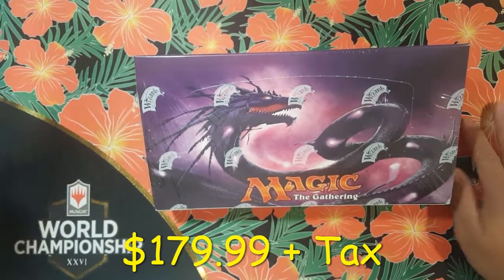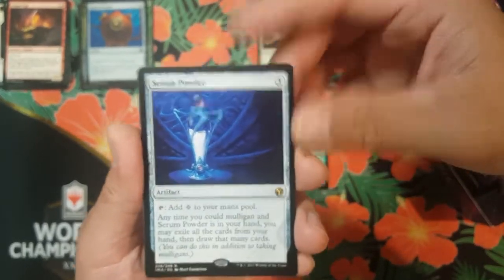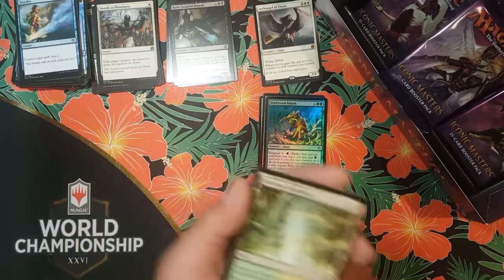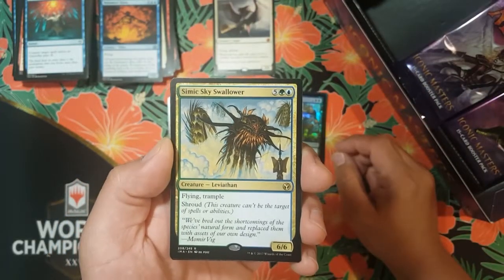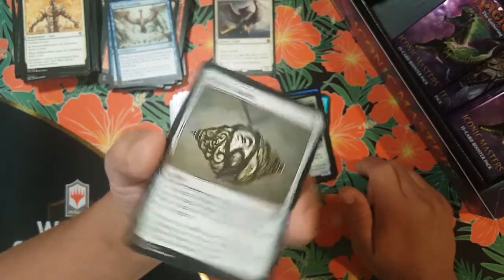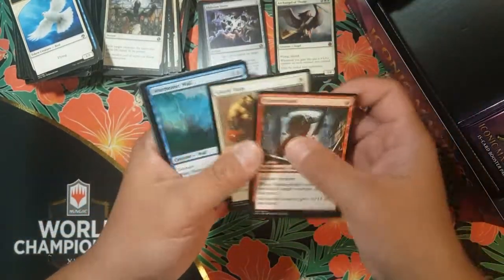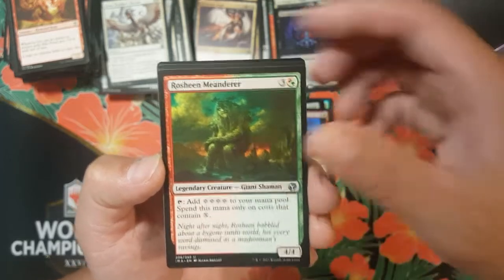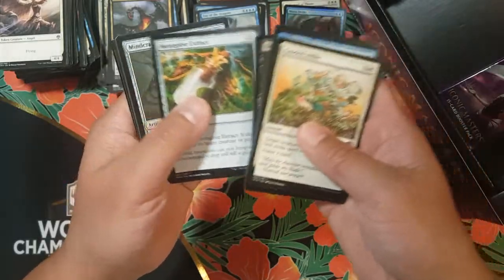Ep. #28 - MTG | Mythic Mana Drain Foil Hit! | An Epic Iconic Masters Booster Box Opening!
Join me in this episode for a whole booster box opening of Iconic Masters. Watch some of the spiciest pulls on YouTube that you don't want to miss!
Do you enjoy watching MTG openings/reviews? Then you've come to the right place.
My promise to my viewers is that I'll continue to upload legit content for an overall great Discovering MTG opening/review type experience of both old and new MTG products alike.
Lastly, I just want to say, "Thank you for tuning into my channel, Discovering MTG, and I hope you're having a blast!"